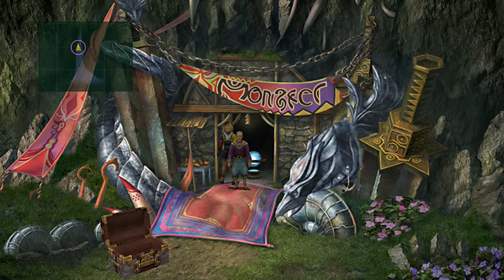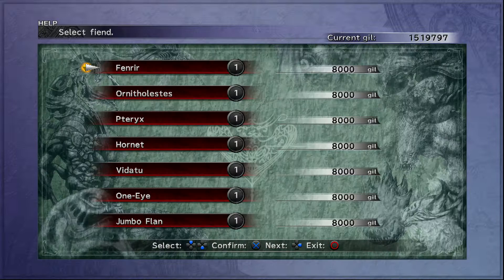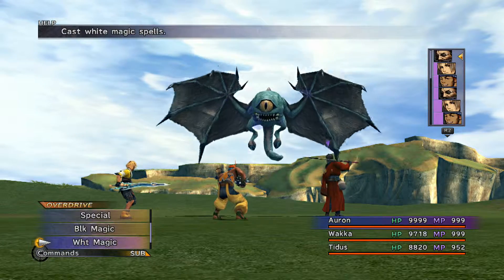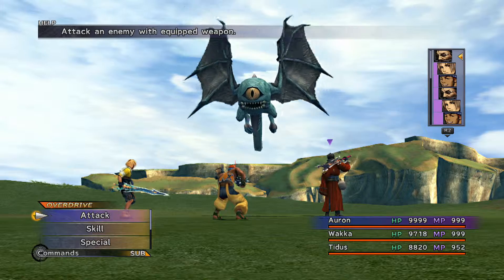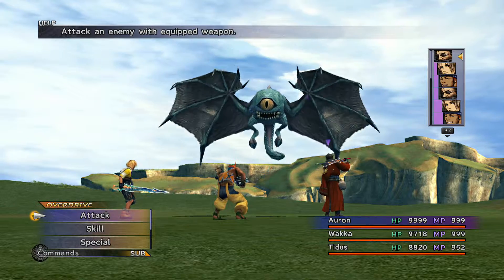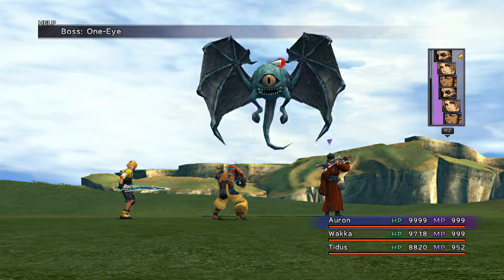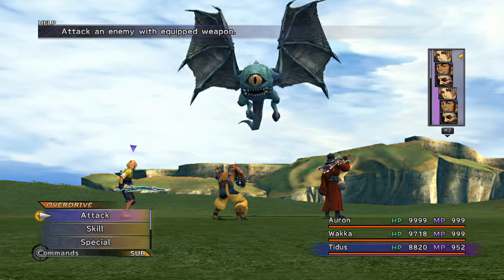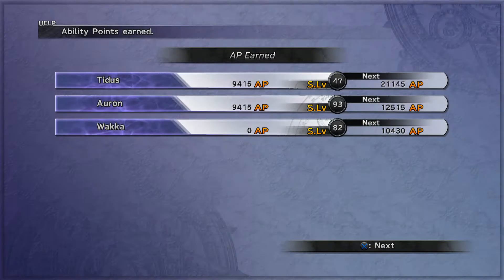Final Fantasy x species conquest One Eye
All copyrighted material is owned by it's respective holders.